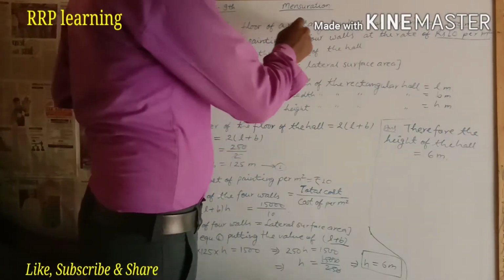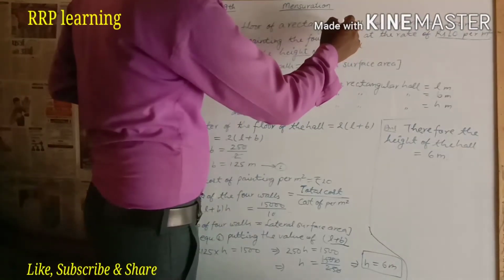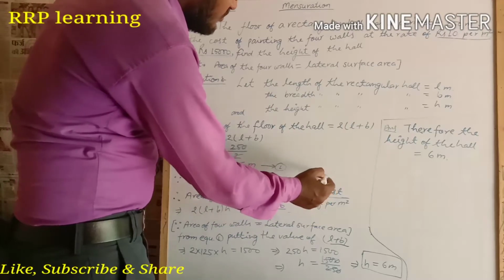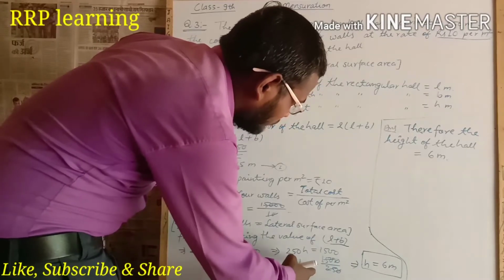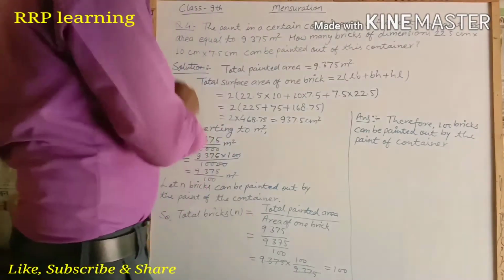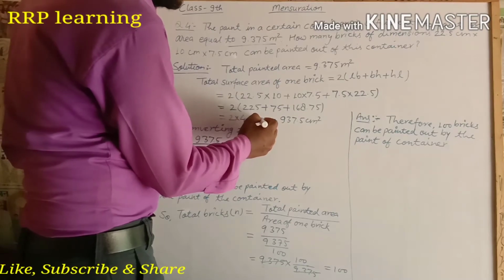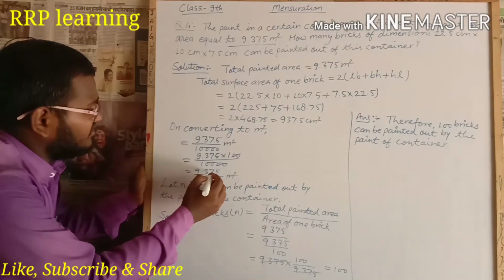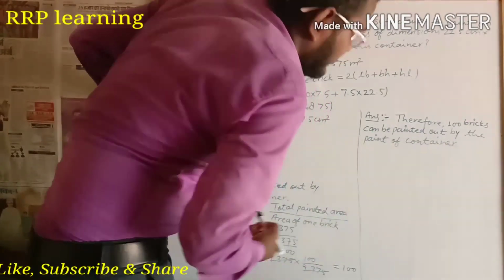Class-9 Mensuration part-2 by-Raju sir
Cub & Cuboid